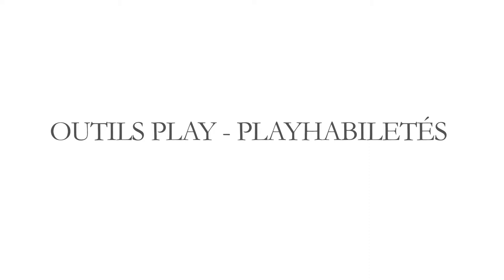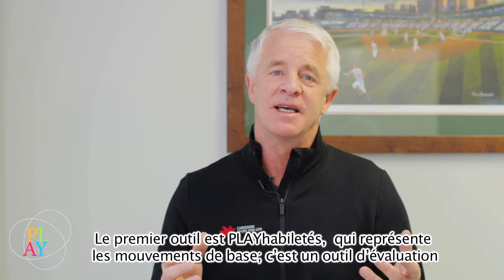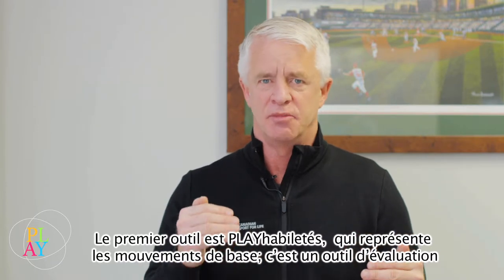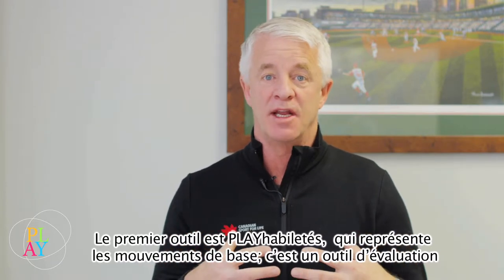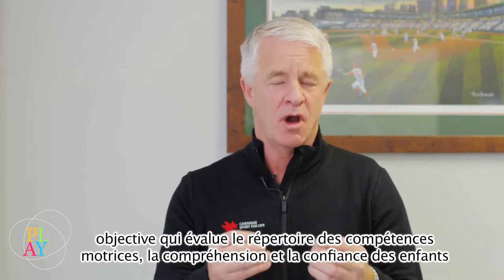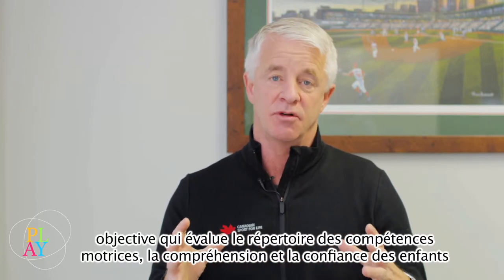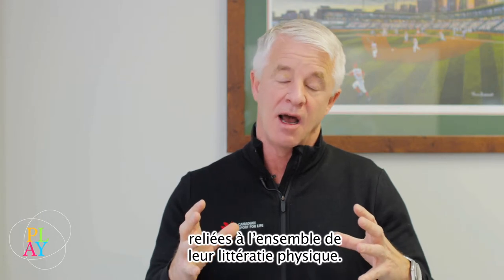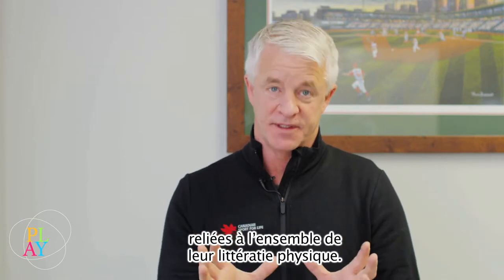PLAYhabiletés - Outils PLAY